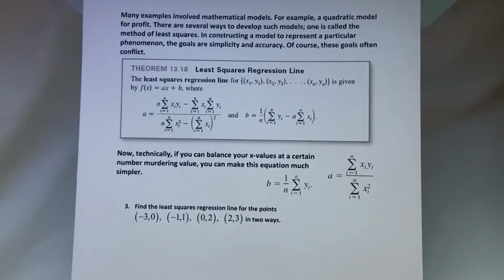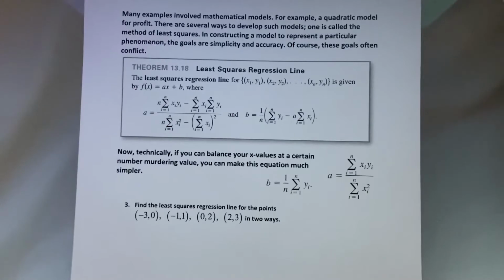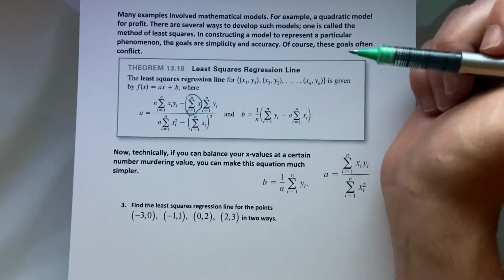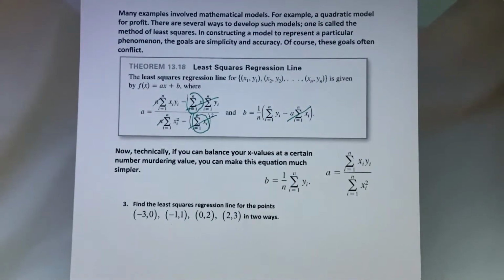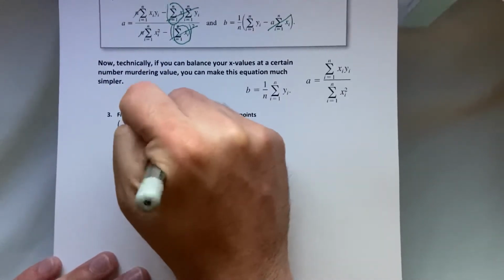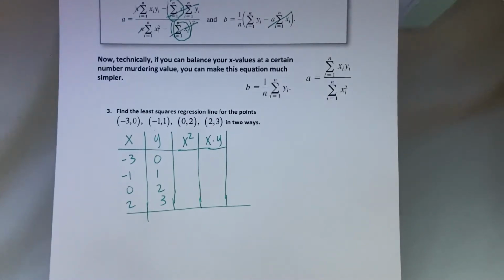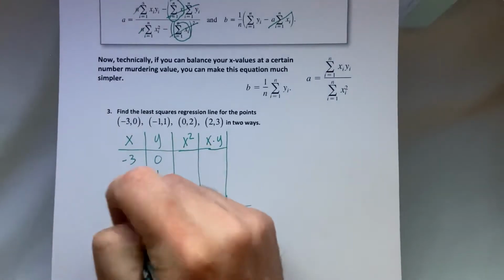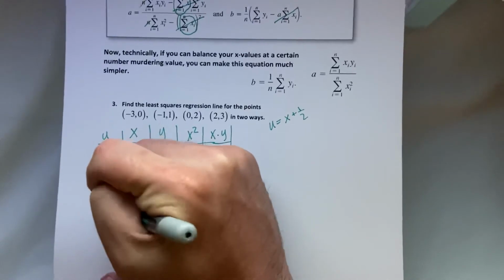MATH 2415 13.9 Notes Part 2A